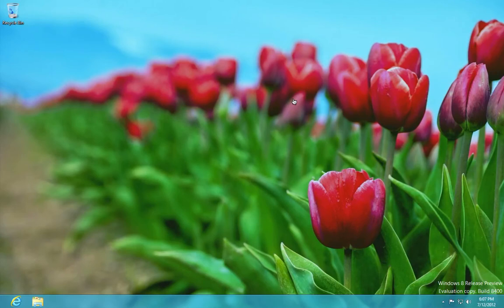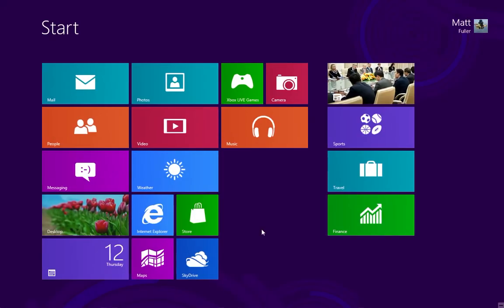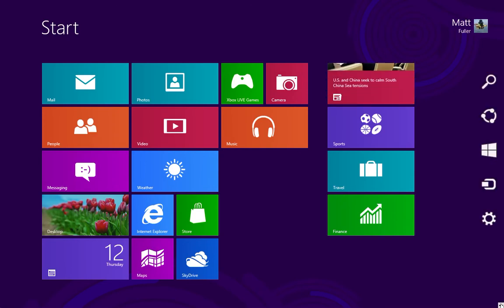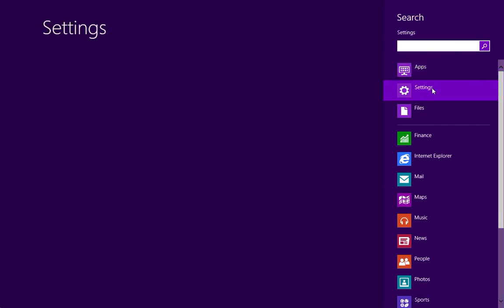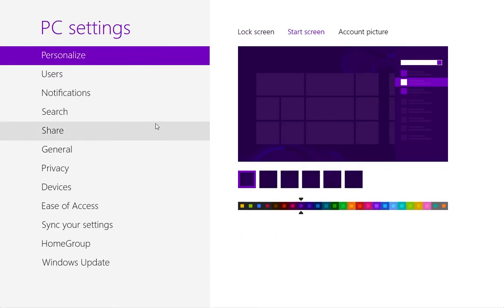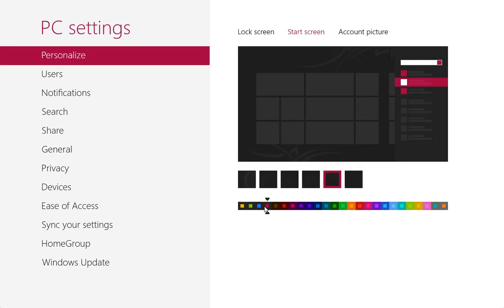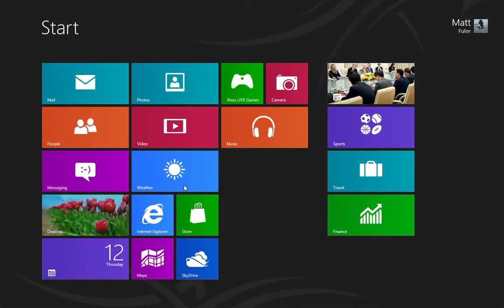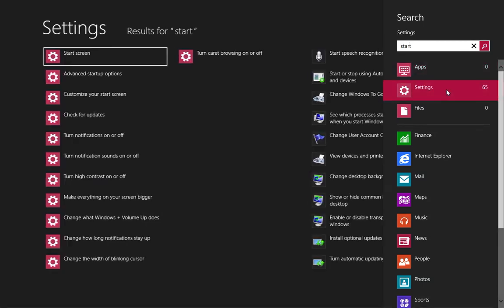Windows 8 - Change Start Screen Color Settings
A quick tutorial for new Windows 8 users on how to change the color of the start menu metro screen.